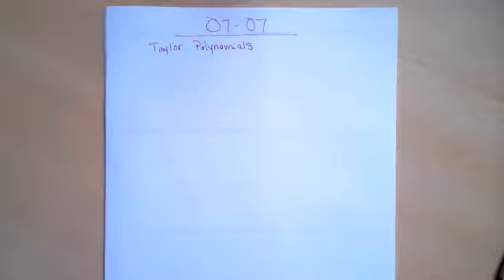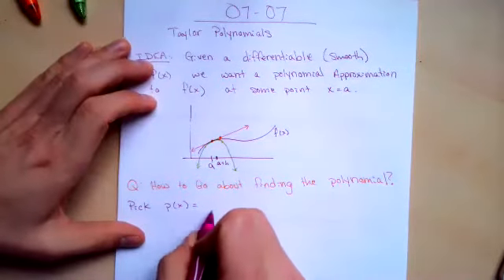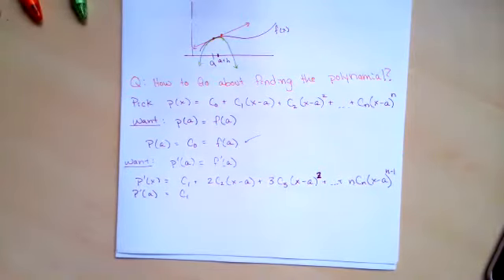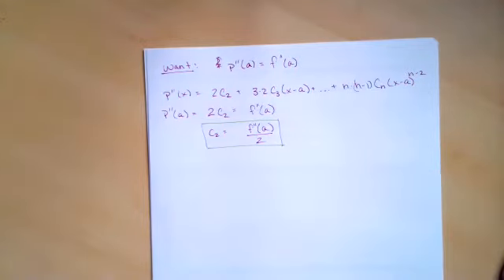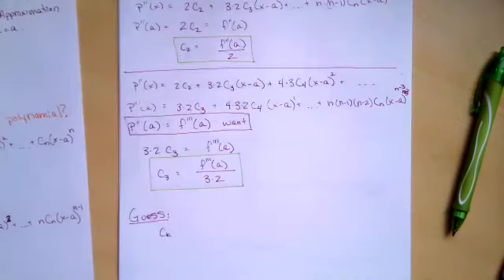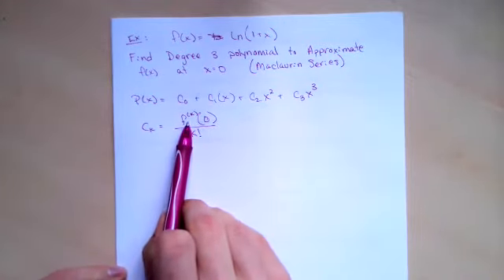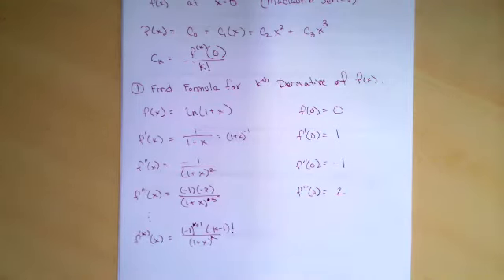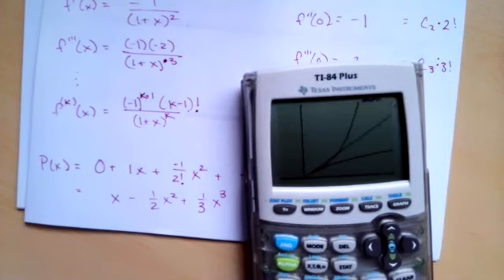07-07 8.7 Taylor Polynomials